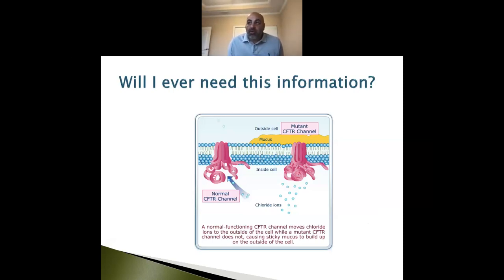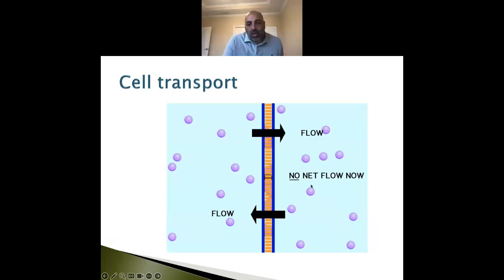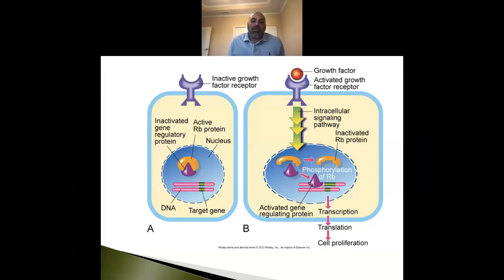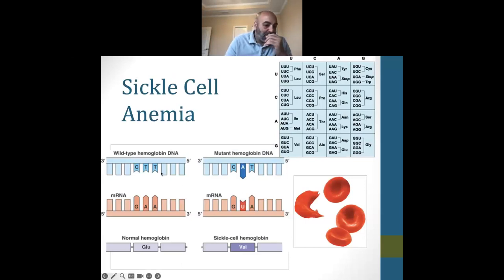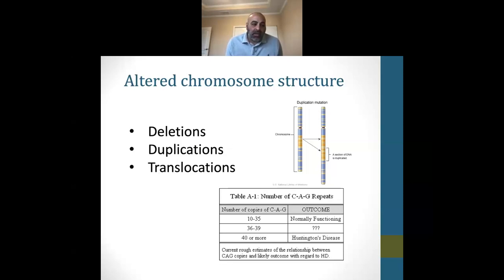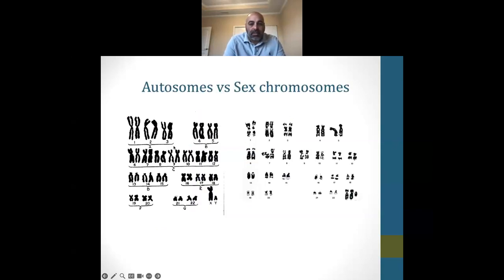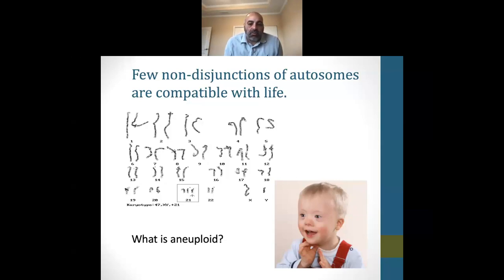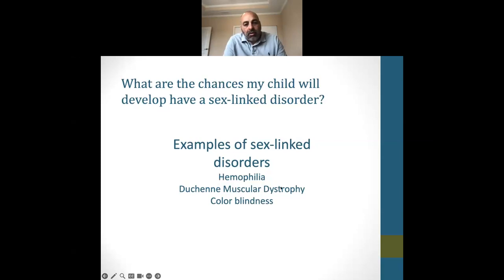Pathophysiology Week 1 Lecture: Review 2024 01 12 10 03 40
Week 1 Lecture/Review